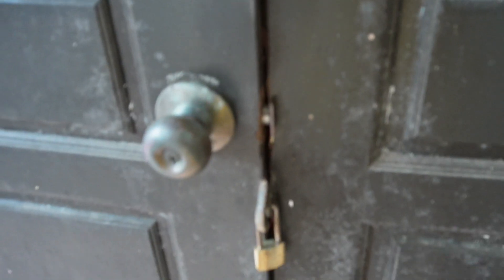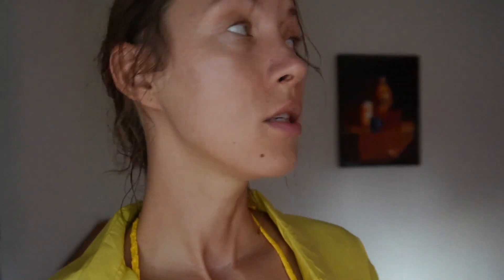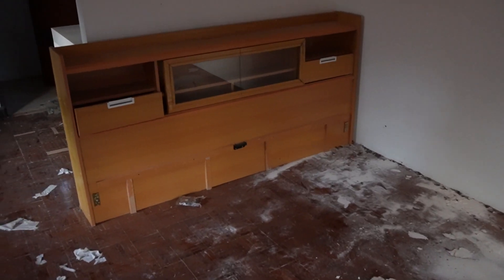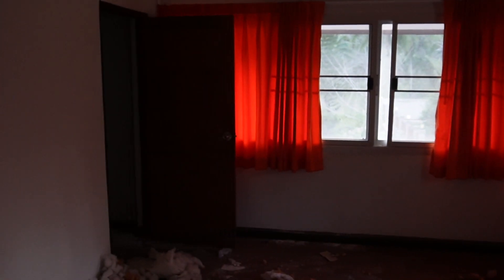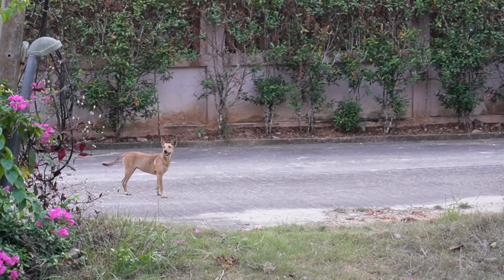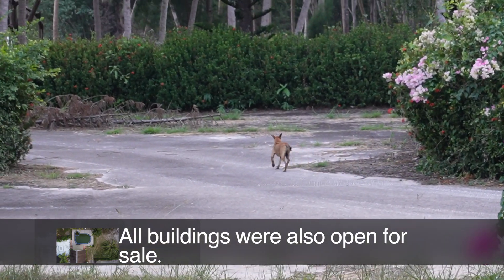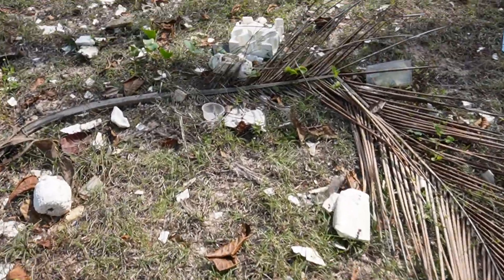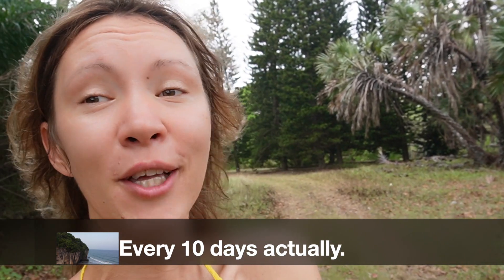Coral beach resort in Thailand. Lost beauty surrounded by sea.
Have you ever seen abandoned resort while you were traveling? I met quite a lot of them. Urban exploration is something really interesting that you can do in Thailand. This country is full of places with haunting beauty. Like Coral beach resort. I came across this forgotten place with my friend long time ago. I've been there so many times and always wondered how in the world this spot can be abandoned? Lost in time the ghost resort face backpackers and strangers from a road. You can come here at night to notice such creepy Thailand. If you are brave enough.
In my film I wanted to show you decay and beauty of one of the abandoned places in Thailand.
I don't know how long this forgotten resort would remain...

Timecodes:
00:00-00:38 - welcome to Coral beach resort.
01:09-02:43 - show you around
02:48-06:18 - collections of red rooms and guess what was it like back then
07:34-09:00 - why did people come there?
09:28 - 09:51 - sunset time
09:52 -11:31 - more beautiful beaches in the same area
11:31-12:07 - cinematic shots and the ending.

Hi! My name's Yulia. I've been living and Thailand and exploring places here. I tend to visit something unique and interesting. Sometimes it means not touristy. I do films all by myself. Give you a big hug.